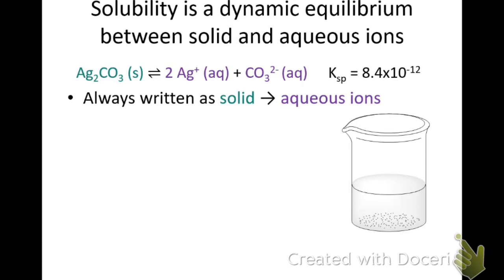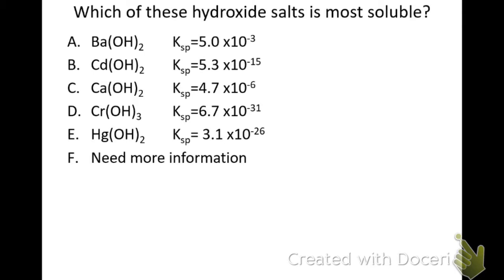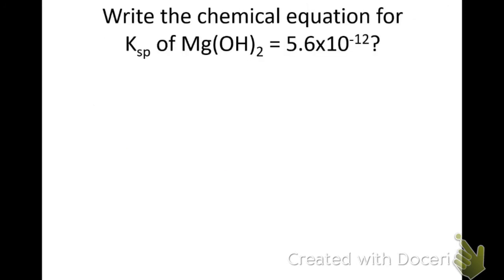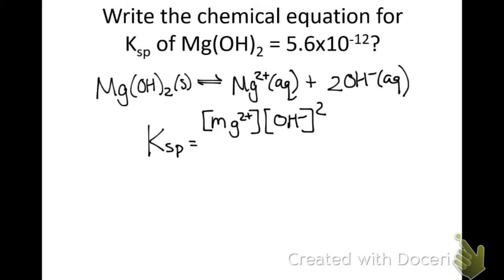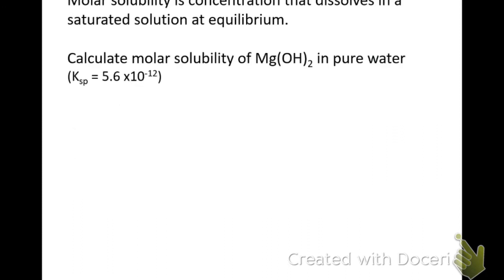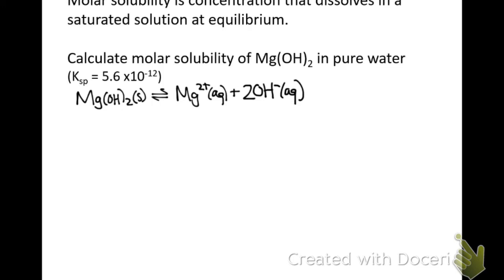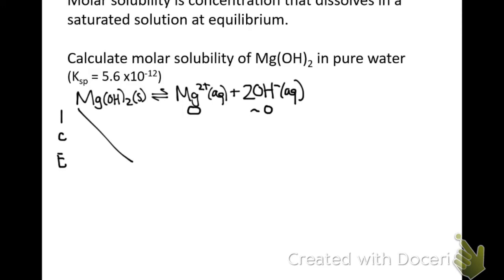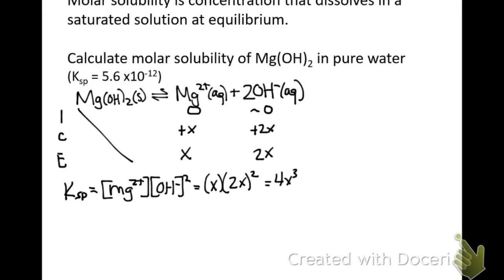Solubillity: Ksp and molar solubility